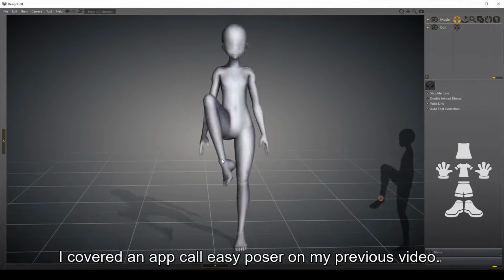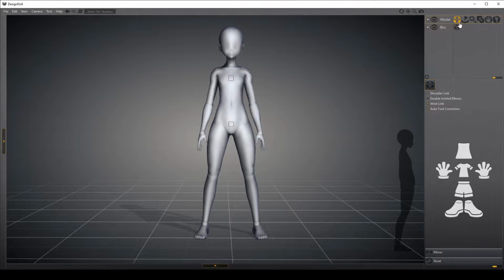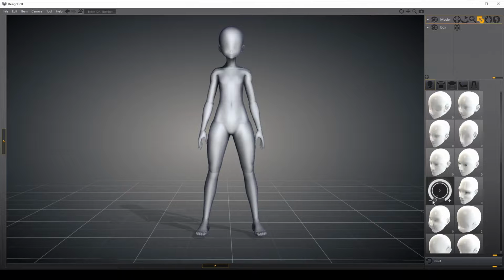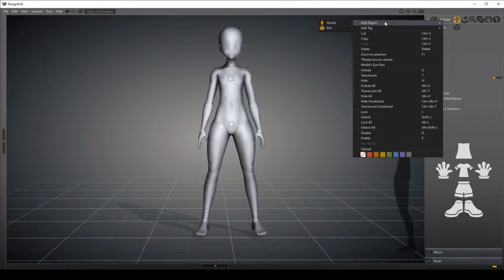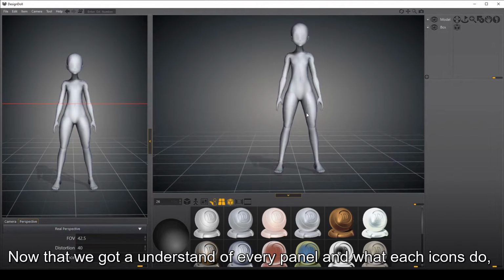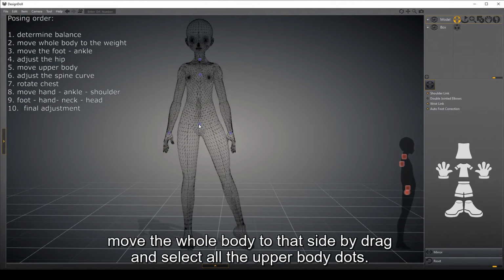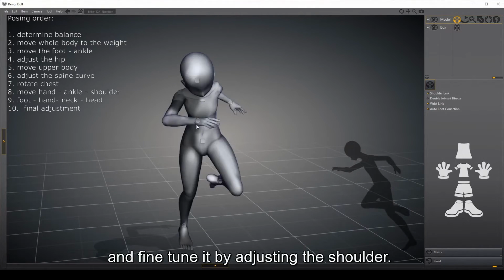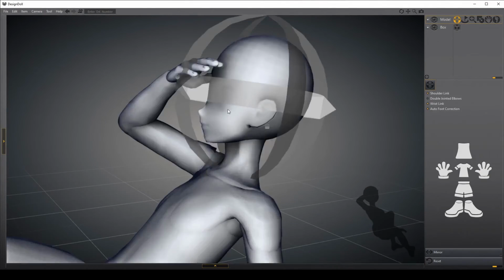Designdoll - simple tricks to create your pose in minutes!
Thanks terawell for creating such a useful app for free!